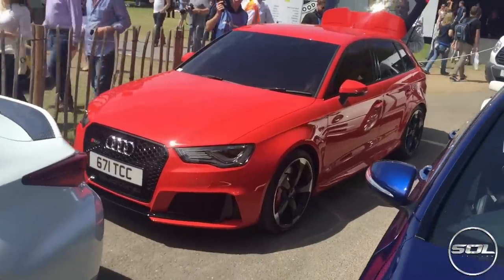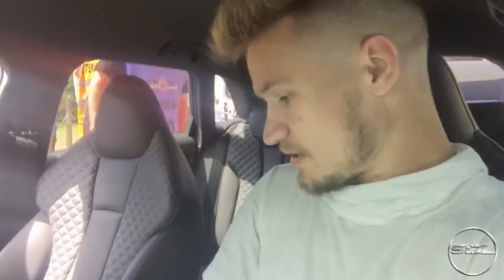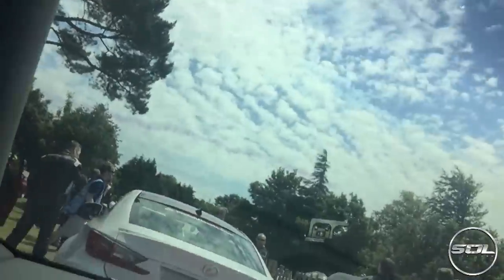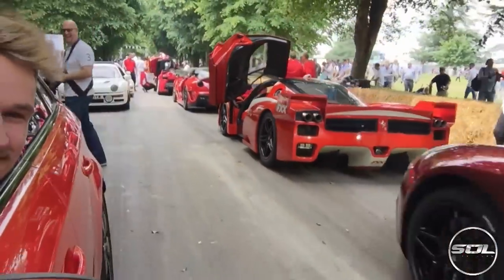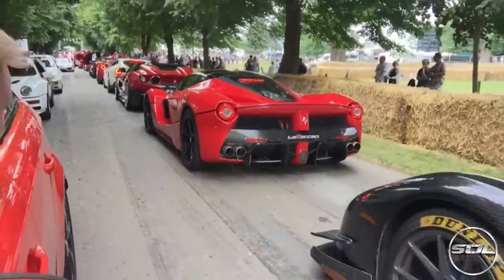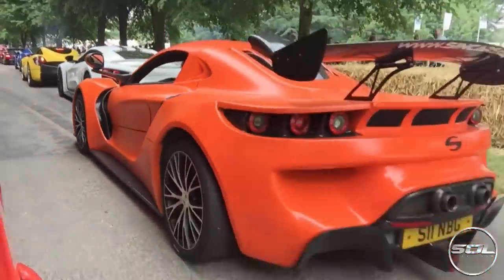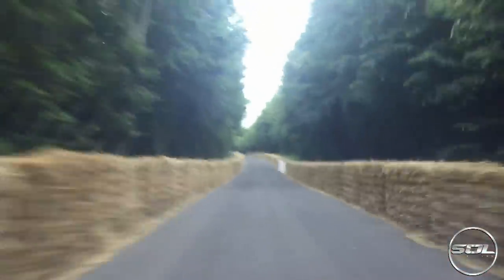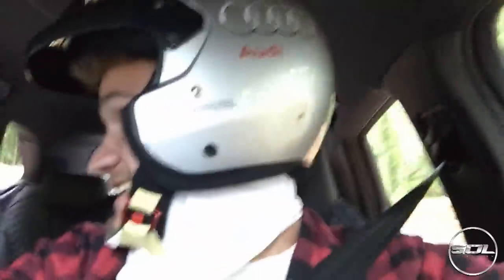AUDI RS3 GOODWOOD HILL CLIMB EXPERIENCE!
Insane experience to be a passenger and go up the famous Goodwood Hill Climb in the Audi RS3!